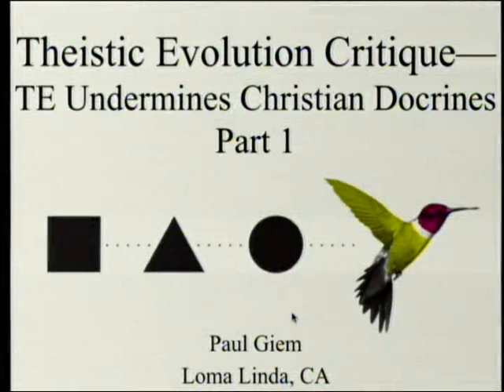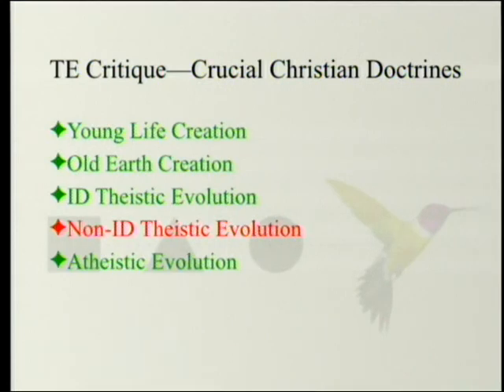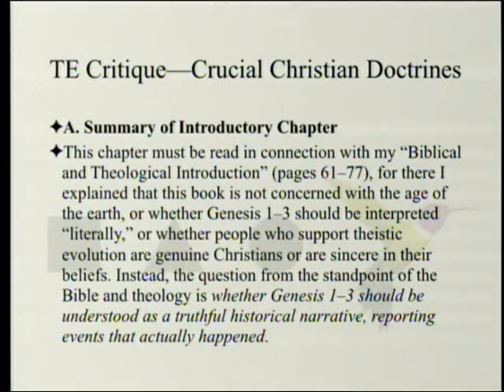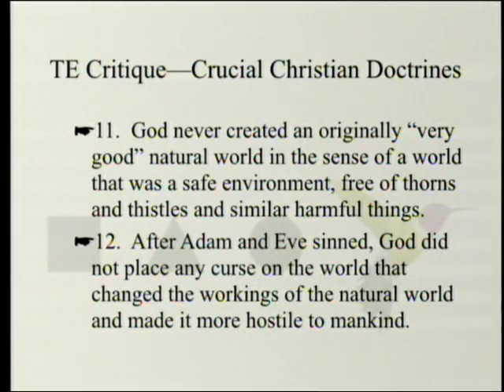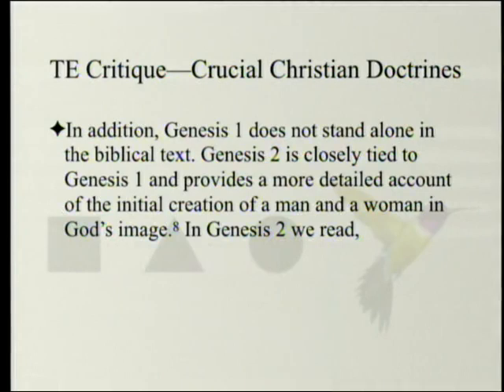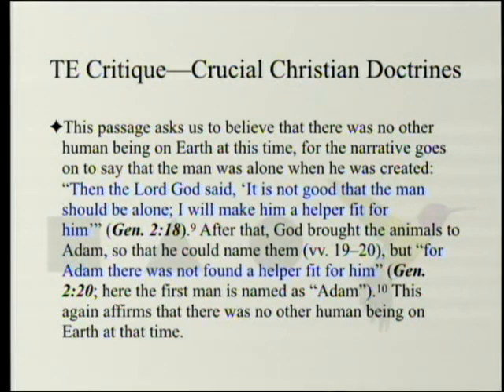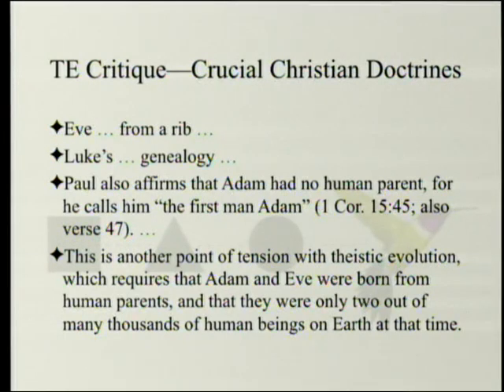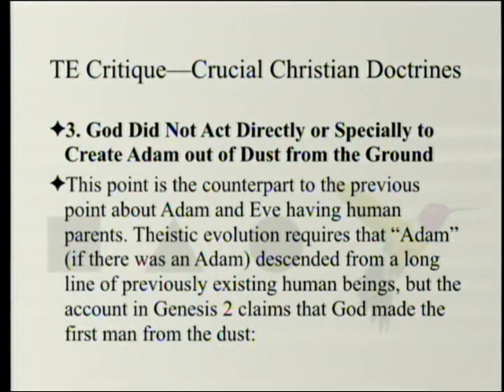Theistic Evolution Critique - TE Undermines Christian Doctrines (Part 1) 7-20-2019 by Paul Giem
The book "Theistic Evolution: A Scientific, Philosophical, and Theological Critique" is reviewed. In chapter 27 Wayne Grudem argues that theistic evolutionists commonly hold 12 beliefs that conflict with the teachings of the Bible. We will cover the first 4 of those beliefs this week and the last 8 next week.

1. Moreland, J. P., S. C. Meyer, C. Shaw, A. K. Gauger, and W. Grudem eds. 2017. Theistic Evolution: A Scientific, Philosophical, and Theological Critique. Wheaton, IL: Crossway Books.